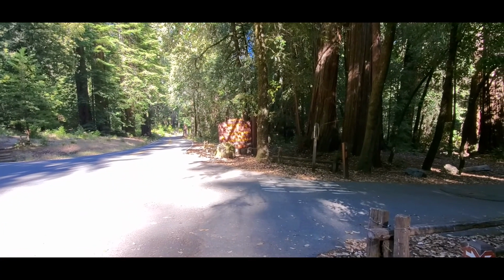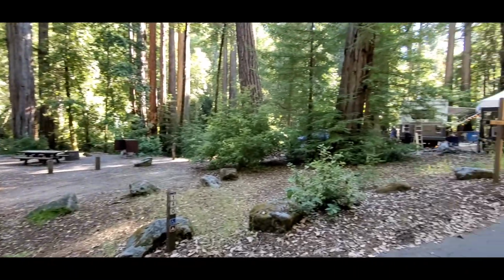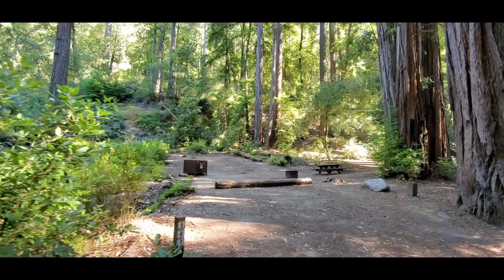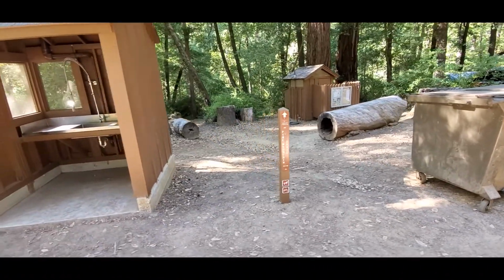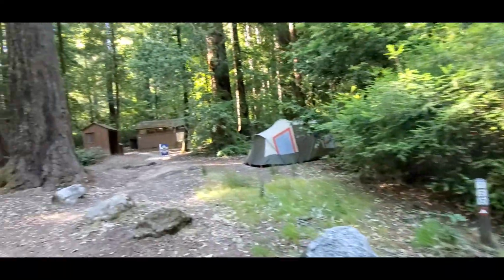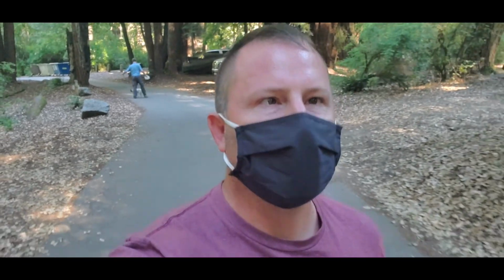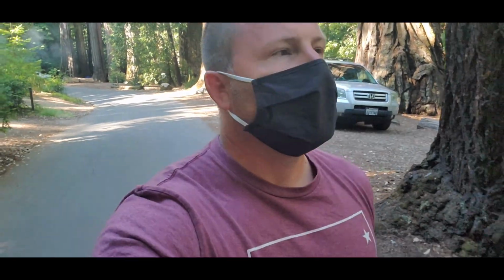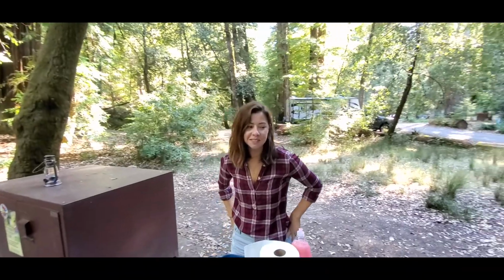Good Spots, Bad Spots And Amenities| Blooms Creek Campground In Big Basin *before the fires*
This is a walk around Blooms Creek Campground in Big Basin Redwoods State Park. We wanted to just show you whats a good spot, whats a bad spot, what its like, and the amenities. Not really an adventure but if you want to come here, we hope it'll make your adventure more informed.
note: this was before the fires.